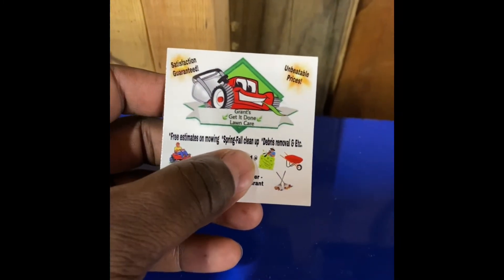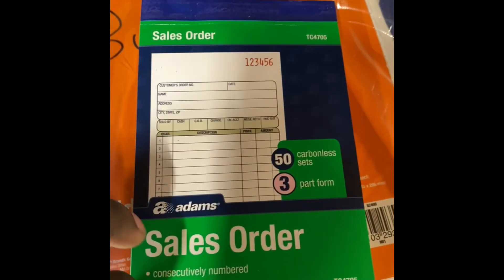BEING ACCOUNTABLE IN THE BEGINNING HELPS ,, MY NEW APPROACH TO THE BUISNESS , LEARNING AS I GROW